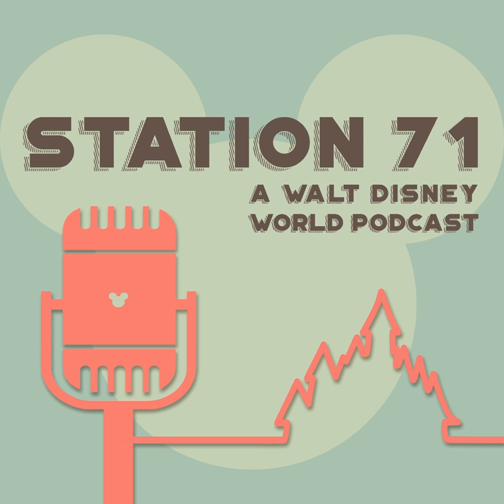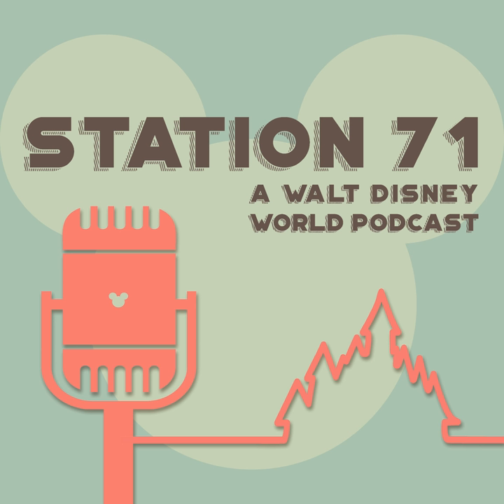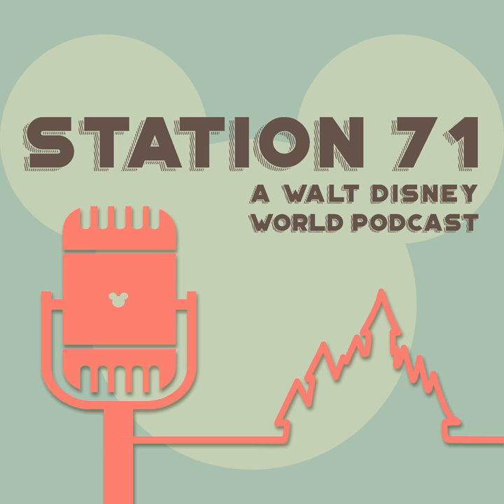Animal Kingdom In Depth: Part Two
6/10/2018 -&nbsp;Tune in this week as we finish our in depth tour of Animal Kingdom and&nbsp;face a Disco Yeti, go on an African safari, and more!&nbsp;  News:

   Skyliner supports installed at Caribbean Beach Resort Grand Floridian Greeter Richard sick with pneumonia  Tambu Lounge undergoing three month refurbishment   Show Notes:

Africa  Animal Highlights: Elephant, Lion, Gorilla Giraffe, Hippo, Colobus Monkey, Zebra, Tarantula Festival of the Lion King Kilimanjaro Safaris  Big Red and Little Red Guided treks Night Safaris   Gorilla Falls Exploration Trail "Rafiki's Planet Watch  Wildlife Express Train Conservation Station Affection Section   Dining and Shopping  Harambe Fruit Market Harambe Market Tamu Tamu Refreshments Dawa Bar Tusker House Kusafiri Coffee Shop &amp; Bakery Mombasa Market Zuri's Sweet Shop       Asia  Animal Highlights: Tiger, Gibbon, Komodo Dragon, Lion Tailed Macaques UP! A Great Bird Adventure Show (replaced Flights of Wonder) Maharajah Jungle Trek Kali River Rapids Expedition Everest Yeti "A Mode" test video Rivers of Light Dining and Shopping Caravan Road Mr. Kamal's Warung Outpost Drinkwalla Find us online at:Facebook: /Station71PodTwitter: @Station71PodInstagram: @Station71PodcastEmail

 &nbsp;